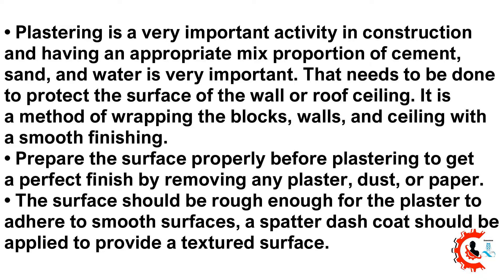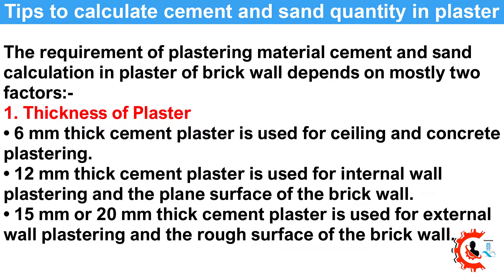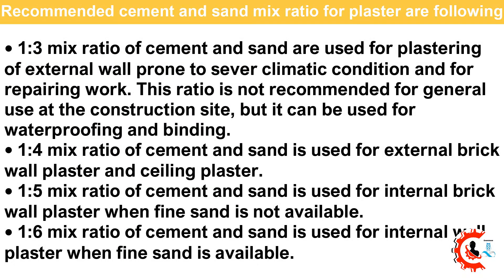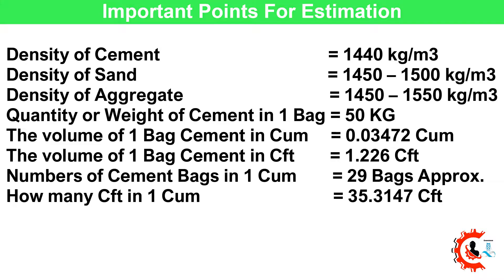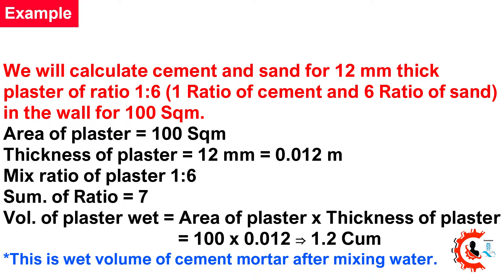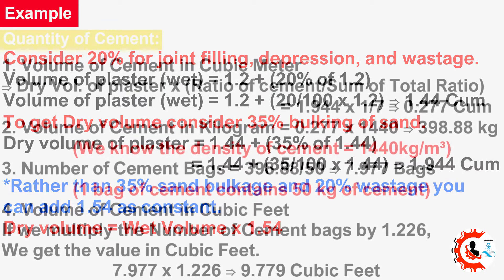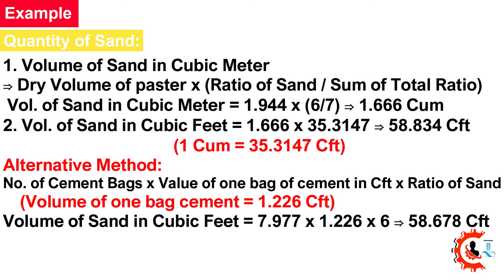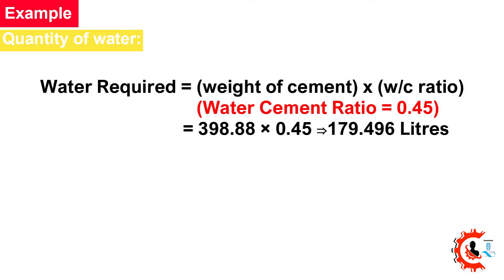How To Find Quantity Of Cement & Sand Required For Plaster | Plaster Material Quantity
Are you looking for a way to find out how much cement and sand are required for plaster? Check out this guide on how to find the quantity of cement and sand required for plaster. This information is essential if you want to create a good plaster job!

In this guide, we'll provide you with the necessary information to find out the quantity of cement and sand required for plaster. We'll also explain the different types of plaster and give you tips on how to mix the required amount of cement and sand for a proper plaster job. So, if you're looking for a way to find out how much cement and sand are required for plaster, don't miss out on this guide!